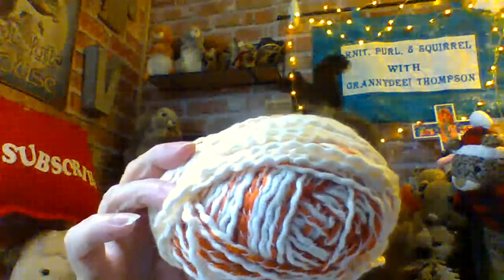AOI -Ch 40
Dee Thompson (or GrannyDee)

My partnership link for Darn Good Yarn - thanks so much to those who've already used this link to purchase. I get a little kick back! Every little bit helps!